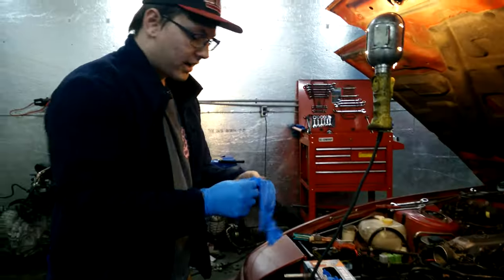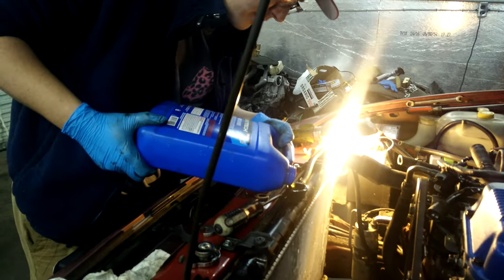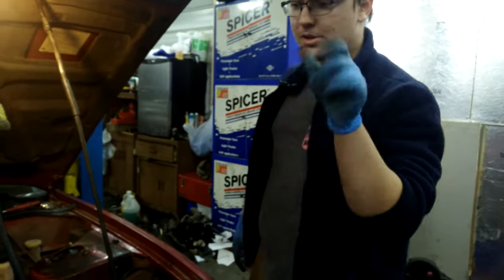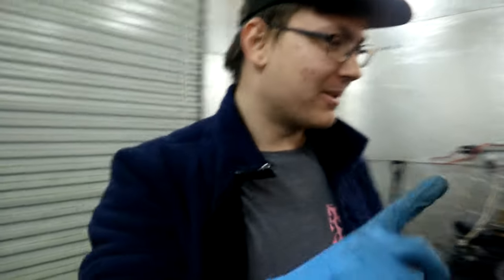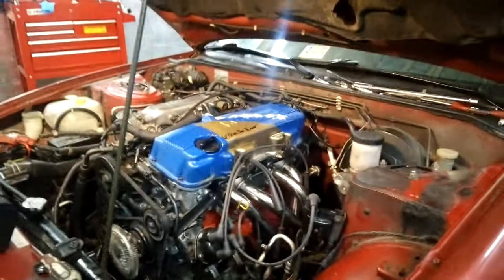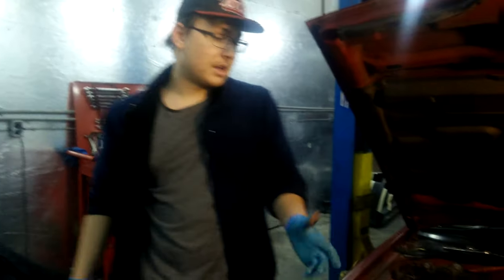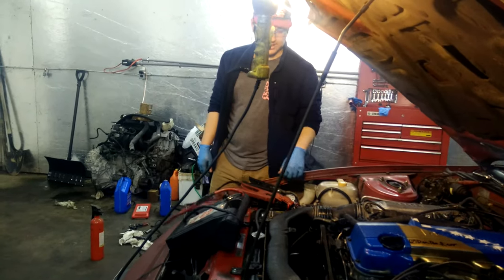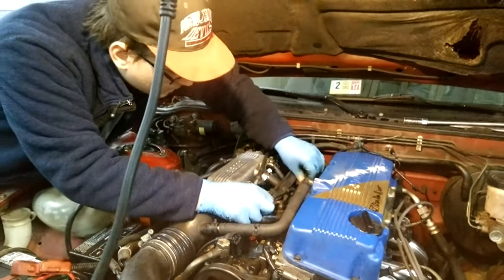Trying to get the engine started - Granny 240sx Build Ep 9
Dino finished installing the engine off camera, but we have trouble getting it to start.
Engine works now! The distributor was off by 180 degrees.

Songs:
Ghost'n'Ghost - Lighthouse